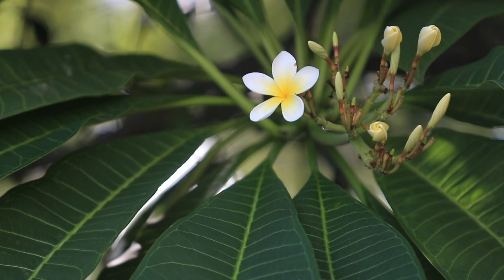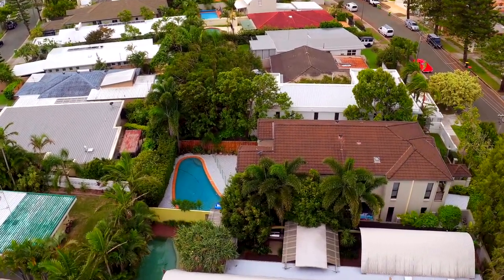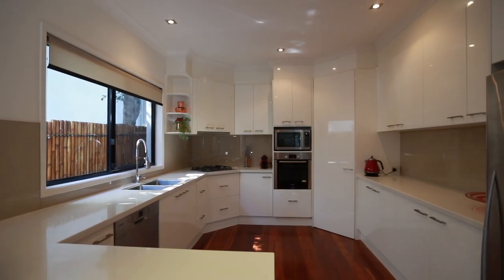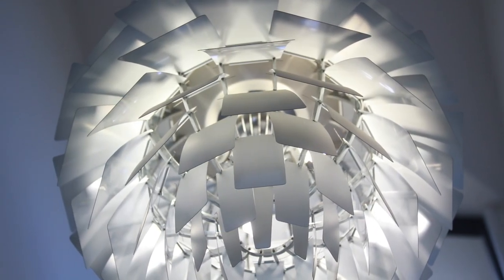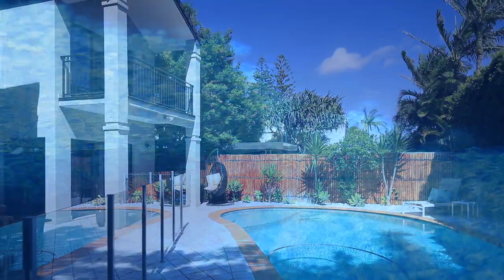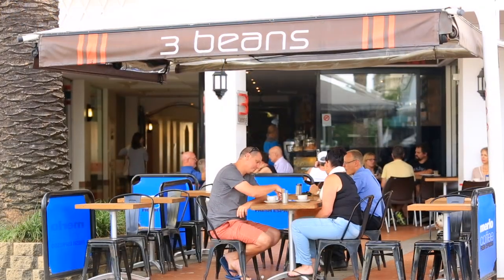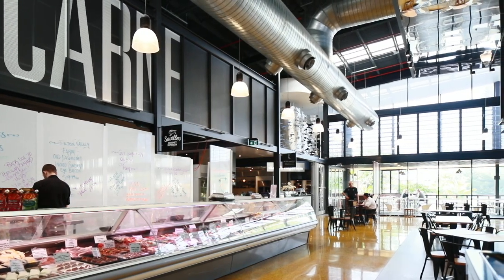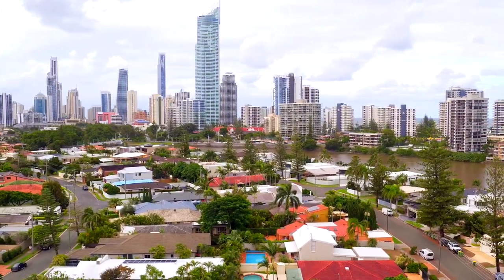Surfers Paradise, 53 Amalfi Drive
John Natoli - McGrath Surfers Paradise